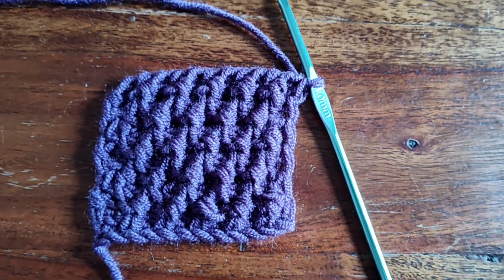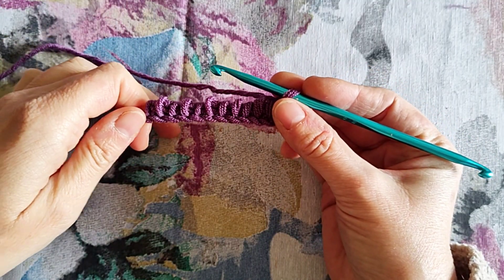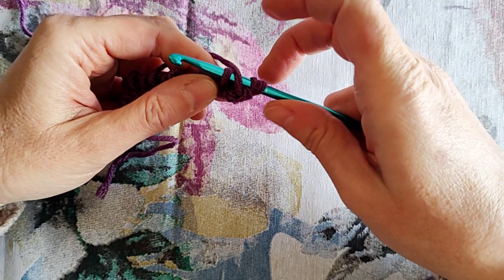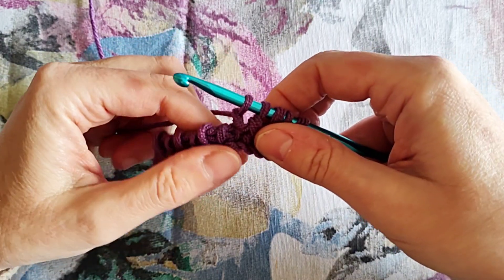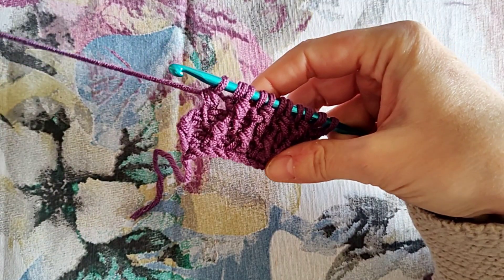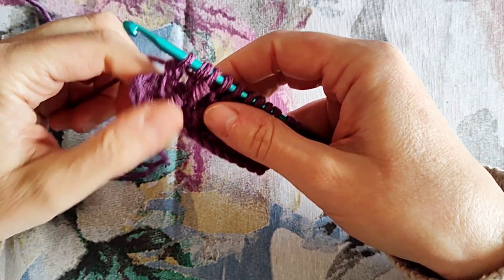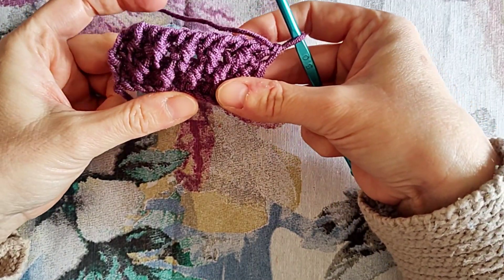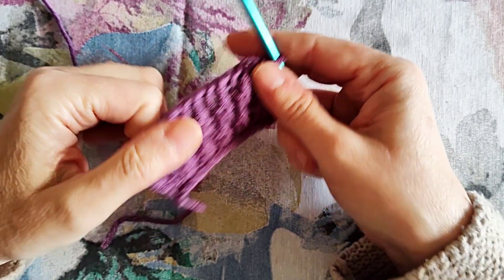Tunisian Double & Purl Stitch - TUNISIAN STITCHES COLLECTION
An interesting new Tunisian crochet stitch for you today, one that uses 2 basic Tunisian stitches such as the Tunisian Purl Stitch and the Tunisian Double Crochet Stitch: the Tunisian Double & Purl Stitch. In spite of its simplicity, this Tunisian stitch produces an impressive texture. The Tunisian Double & Purl Stitch is obtained from a chain in multiples of 2 + 2 stitches and is made alternating the Tunisian Double Crochet Stitch with the Tunisian Purl Stitch, both within a row and row after row. I'll definitely make some tests to see how it looks when worked in the round!

and follow my FREE Tunisian Crochet course!